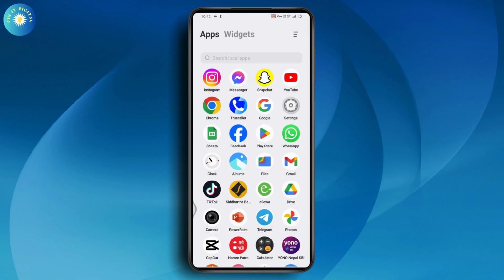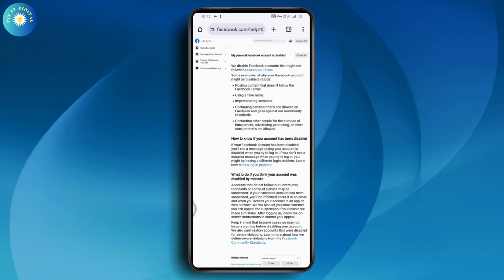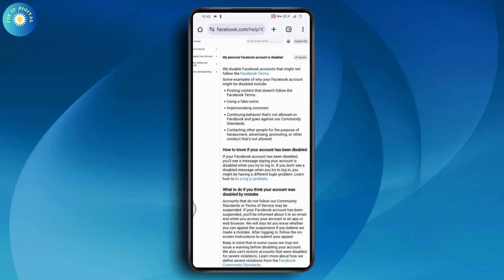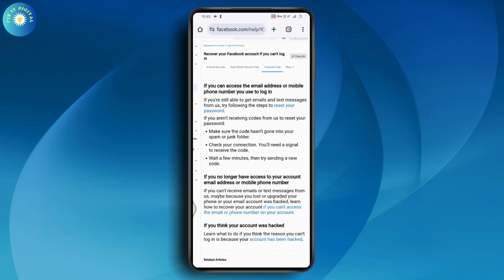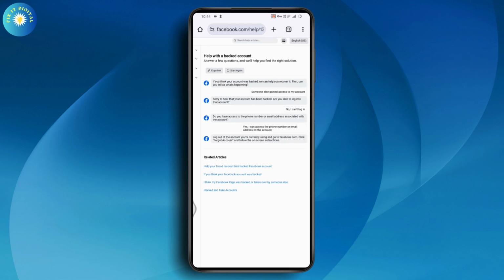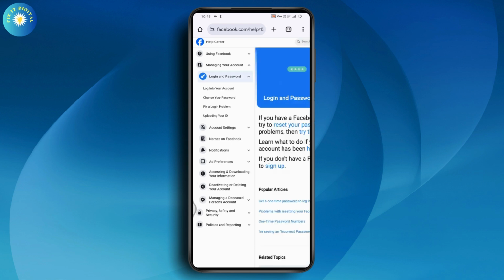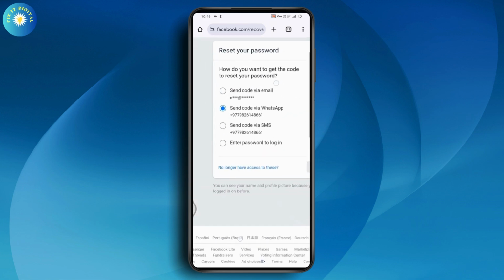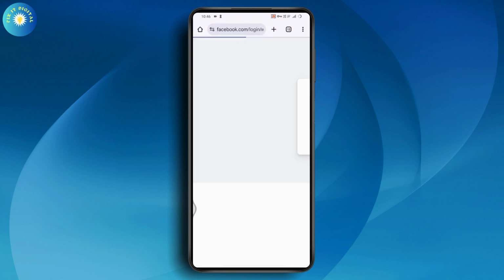How To Recover Disabled Facebook Account | Your Account Has Been Disabled Problem Solution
facebook account disabled ho gaya to kya kare
facebook account disabled community standards
facebook account disabled
facebook disabled account recovery
disabled facebook account recovery

In this video, we’ll guide you through the steps to recover a disabled Facebook account. Whether your account was disabled by Facebook or you’re facing access issues, follow these instructions to regain control and restore your account.

0:00 - Introduction
0:12 - Understanding Why Your Account Was Disabled
0:24 - Submitting a Recovery Request to Facebook
0:36 - Providing Necessary Documentation and Information
0:48 - Monitoring Your Request Status and Final Steps